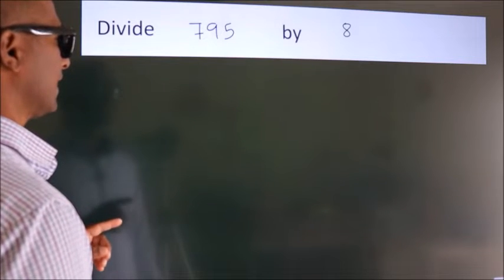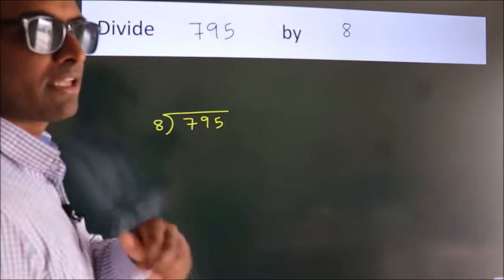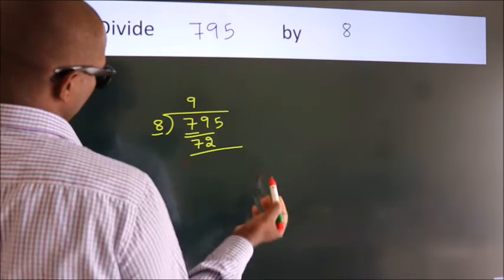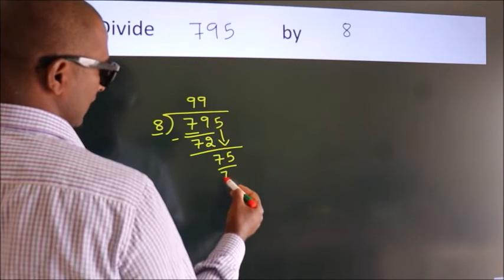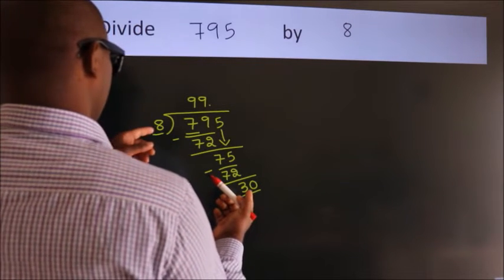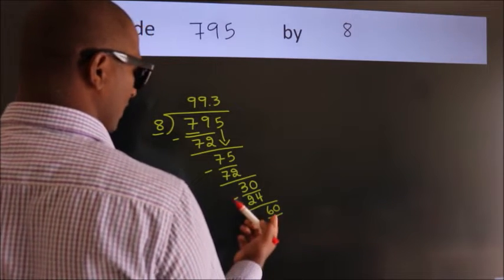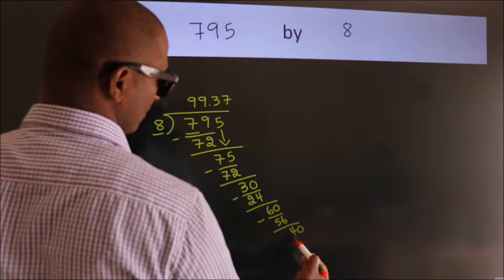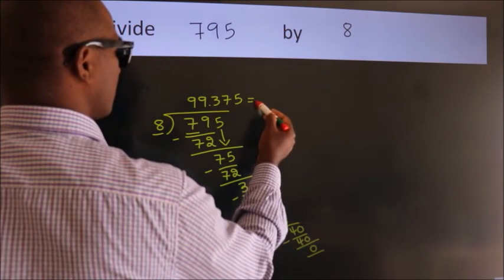Divide 795 by 8 Divide completely